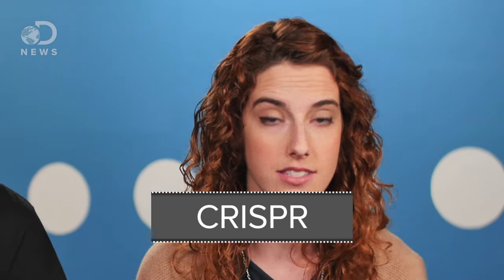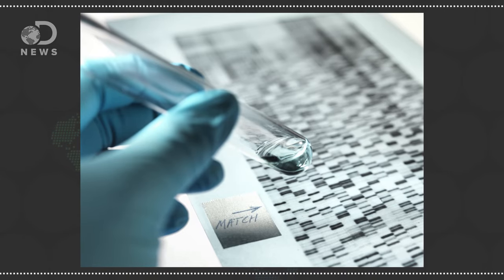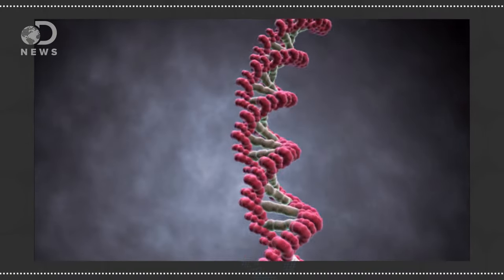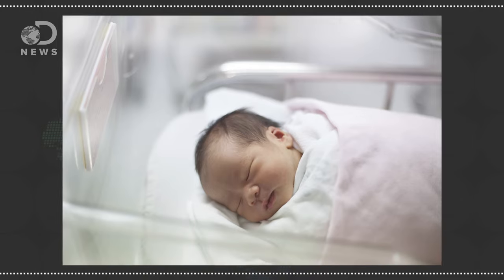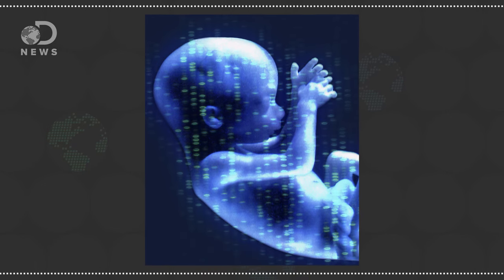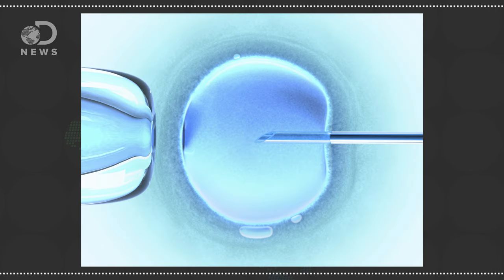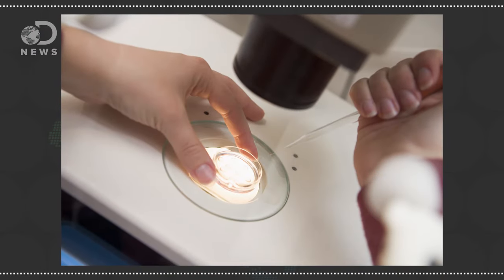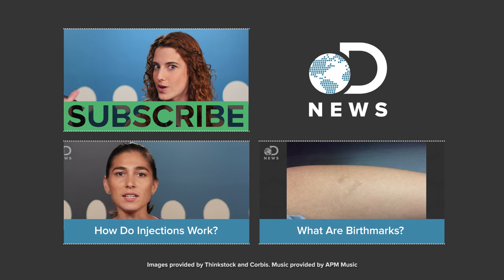Should We Make Designer Babies?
If scientists can edit the human genome, should we do it? What are the pros and cons?

Don’t edit the human germ line
“It is thought that studies involving the use of genome-editing tools to modify the DNA of human embryos will be published shortly.”

Explainer: what is genomic editing?
“Mistakes in the paper version of the Encyclopædia Britannica took a long time to correct – years often passed between revised editions – but these days editing information is much easier. In electronic sources, like Wikipedia, anyone can log on and use simple web-based tools to make corrections or even improvements.”

“As potential next-generation therapeutics and research tools, few life sciences technologies hold more promise than genome-editing proteins — molecules that can be programmed to alter specific genes to treat or perhaps cure genetic diseases.”